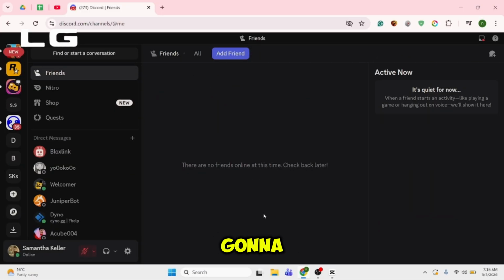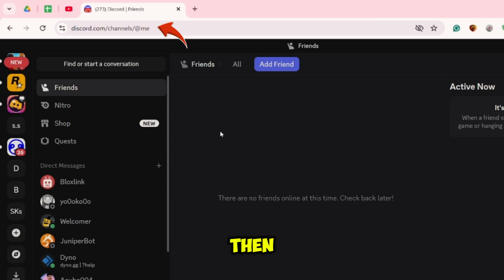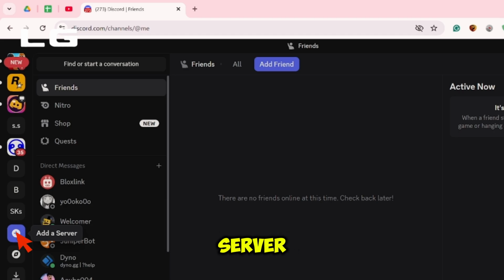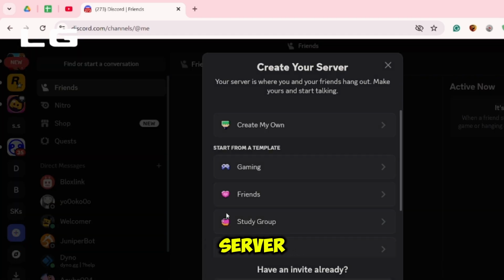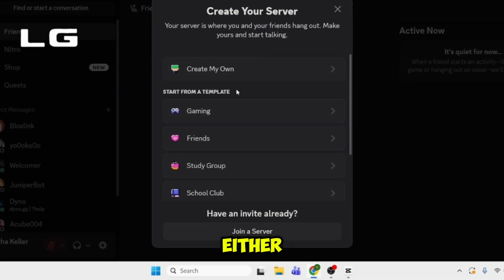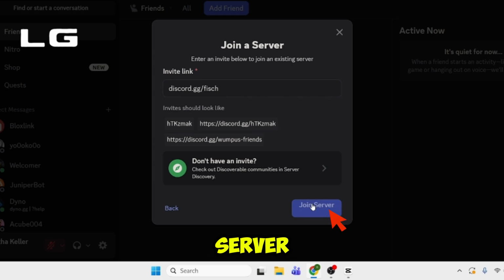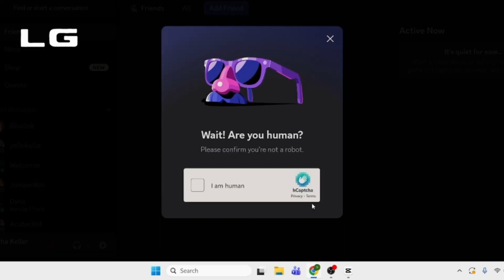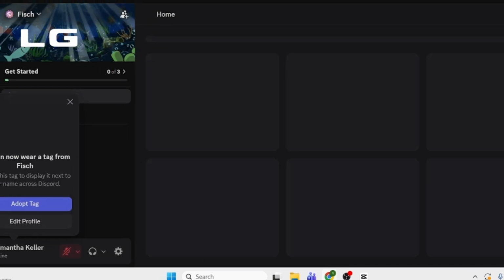How to Join Fisch Discord Server (2026) | Official Server Join Guide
Want to join the Fisch Discord server? This tutorial explains how to find and join the official Fisch Discord community easily. Learn the step-by-step process to access the server quickly.

00:00 – Introduction
00:05 – How to Join Fisch Discord Server (Step-by-Step)